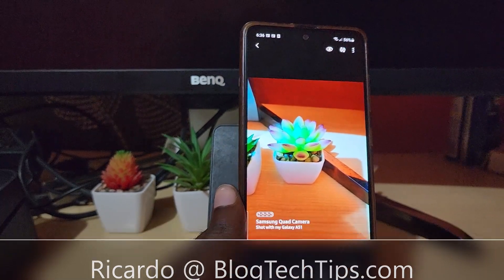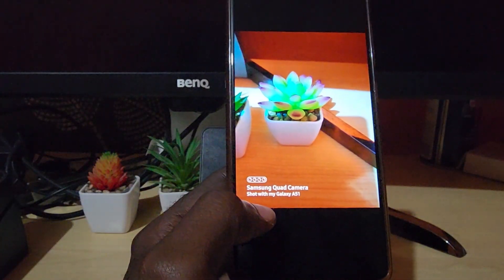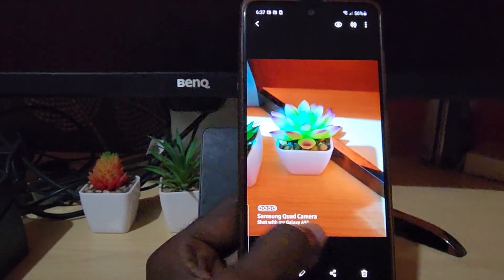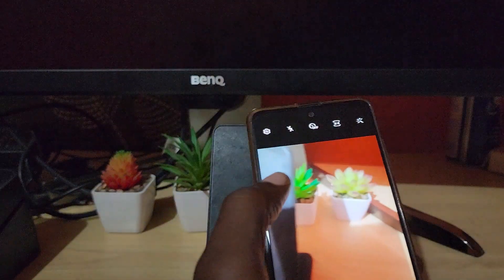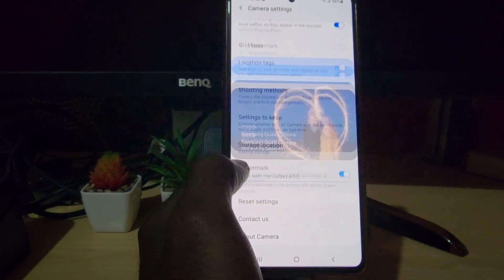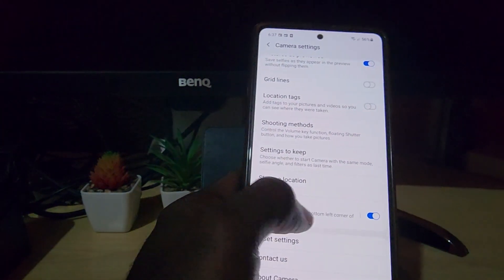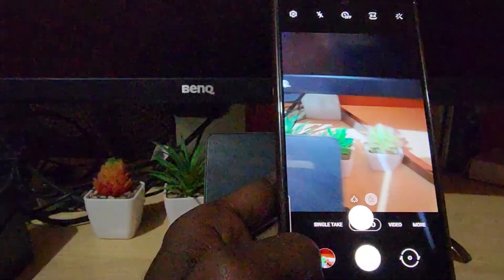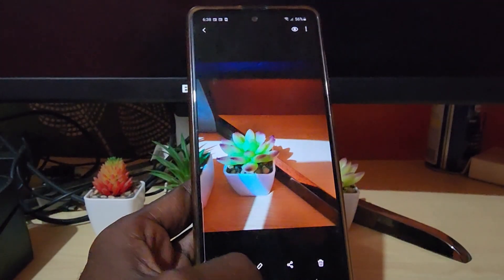Remove Watermark on Photos Samsung A51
Remove Watermark on Photos Samsung A51. Follow these steps to remove watermark from appearing on all your Pictures.